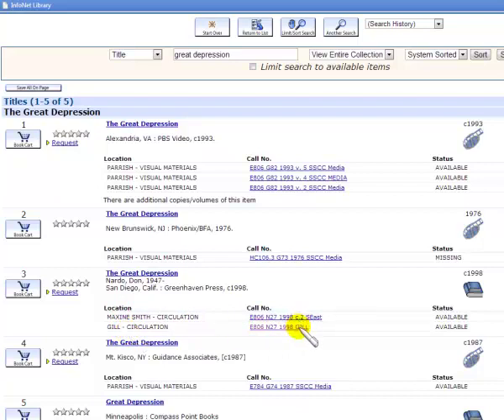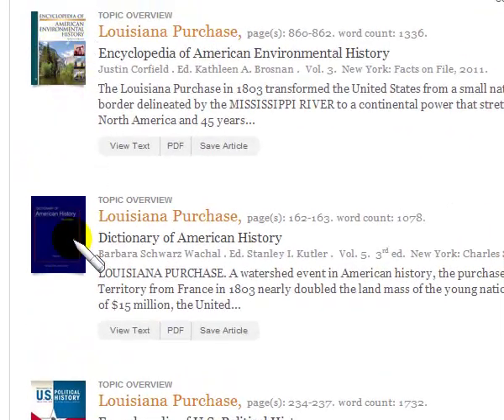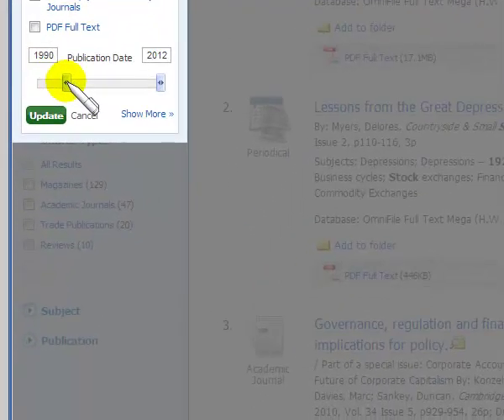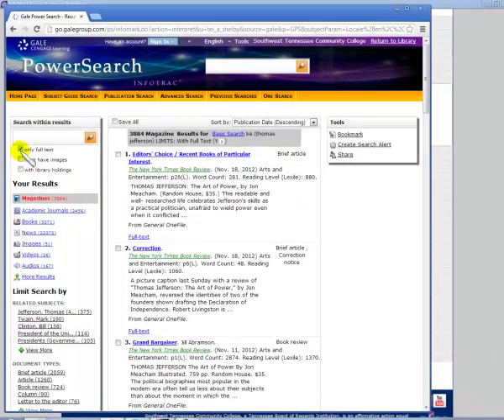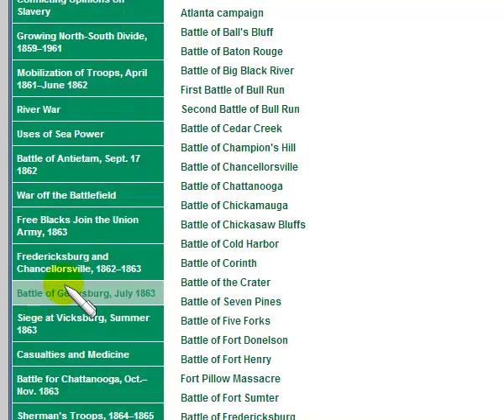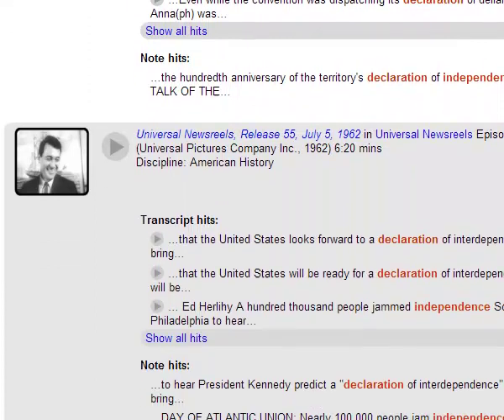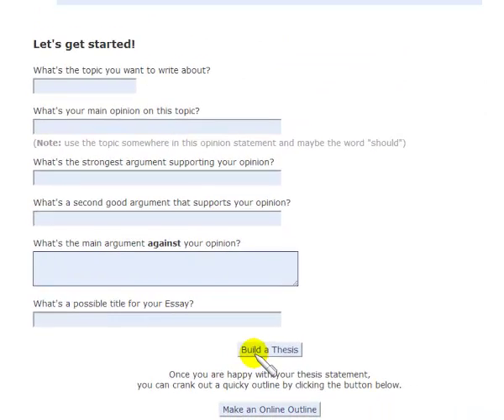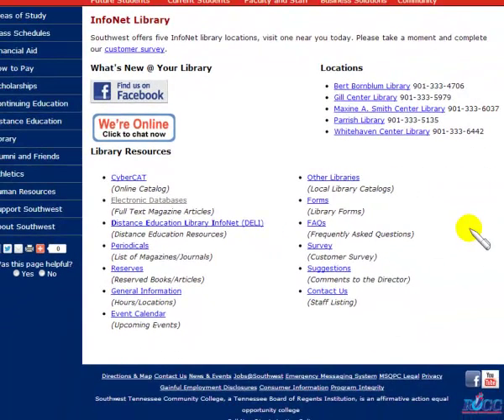History Resources.mp4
Overview of selected resource